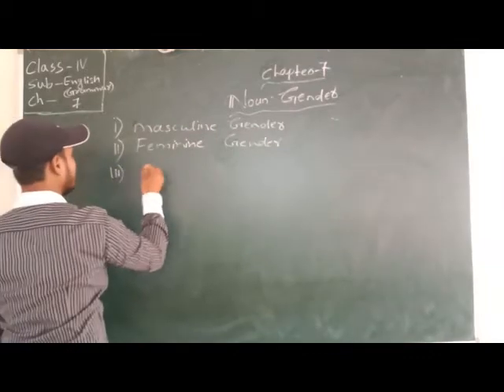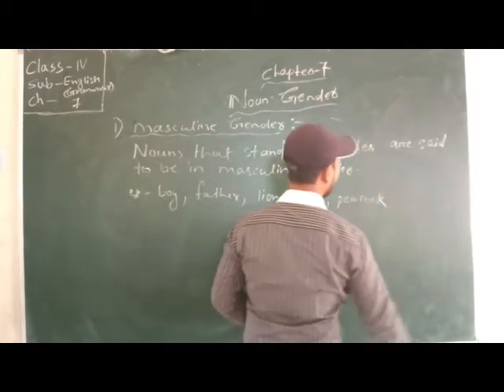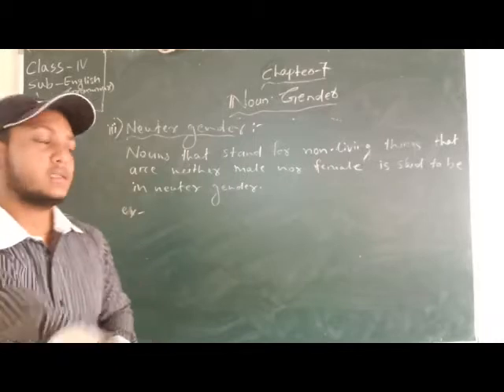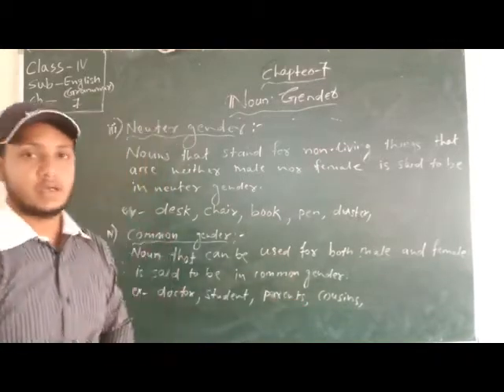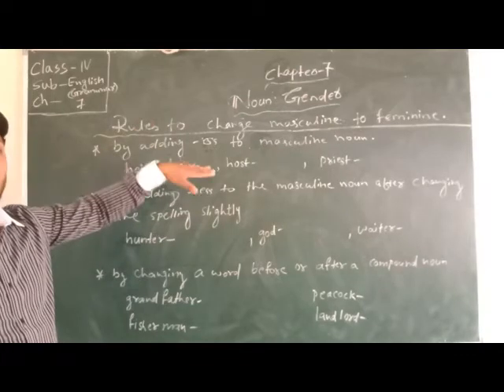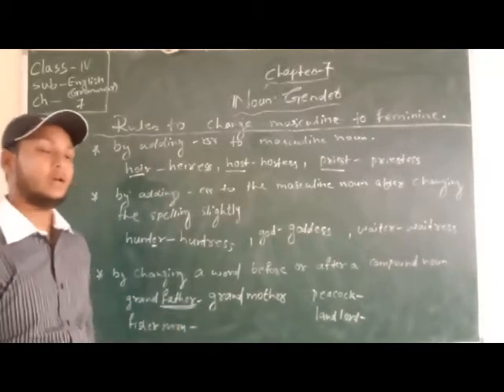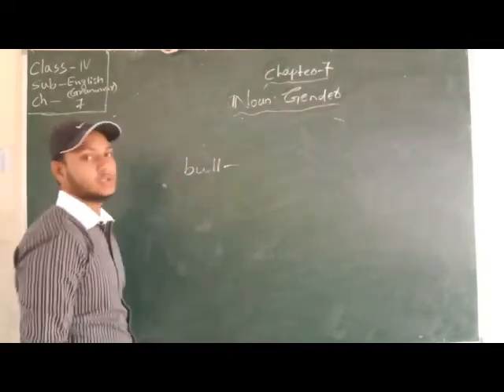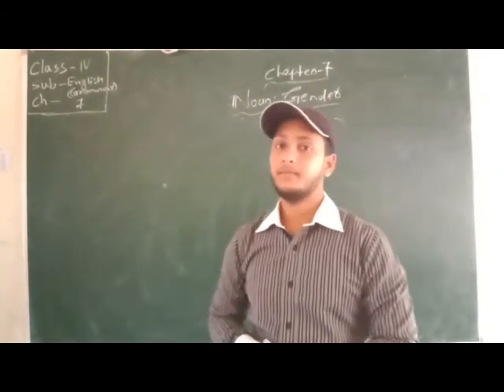Std. IV, Sub: - English Grammar, Chapter No. 7, By Mr. K. Pandey